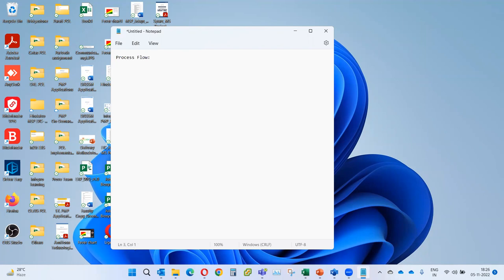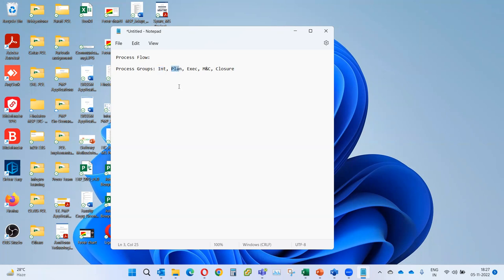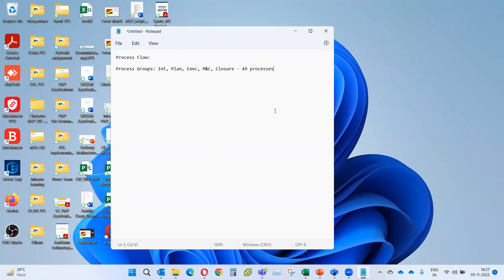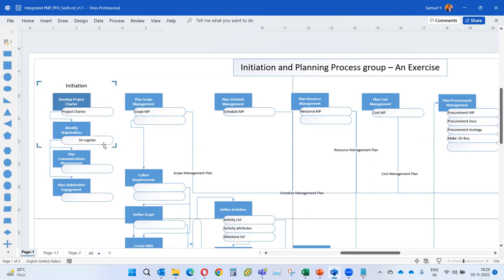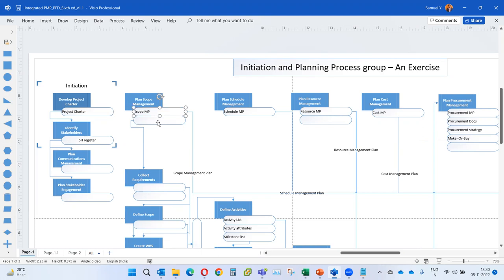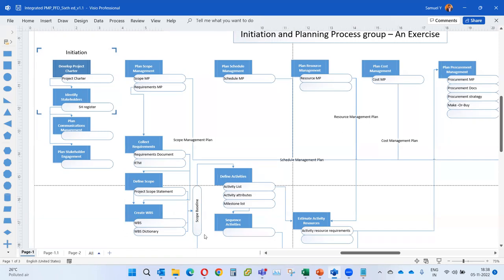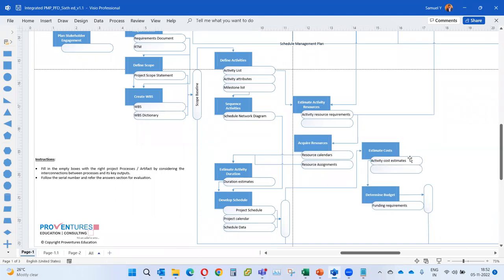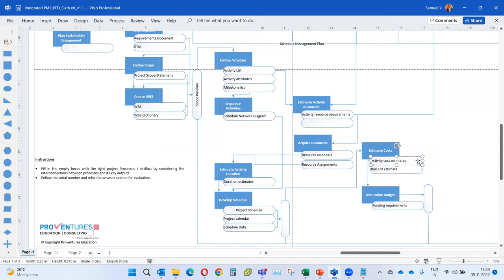Talent Triangle Series - Episode 4